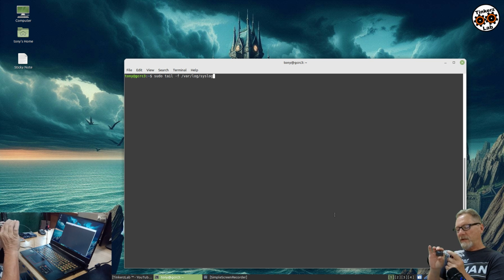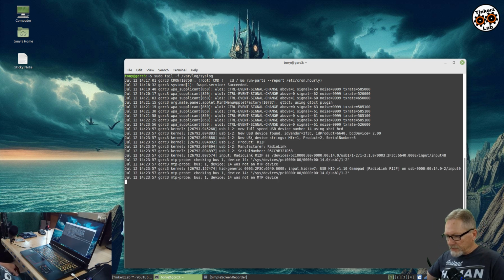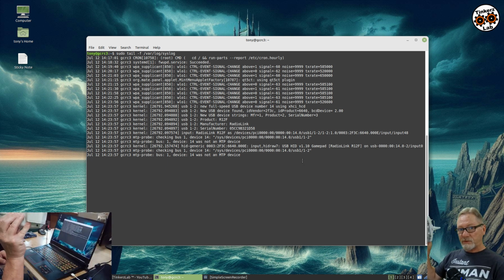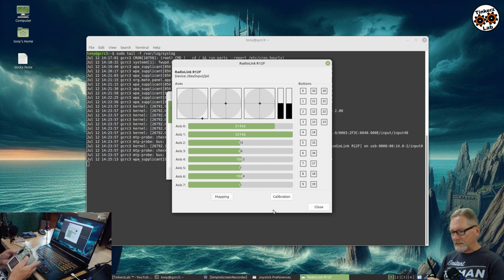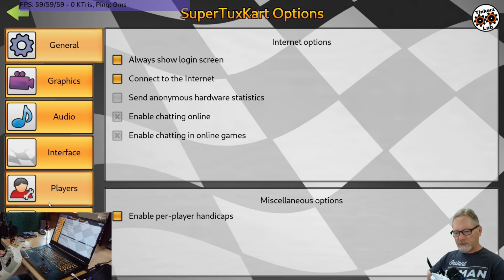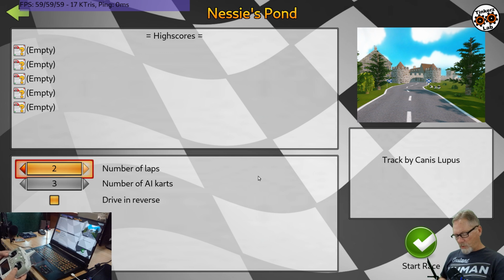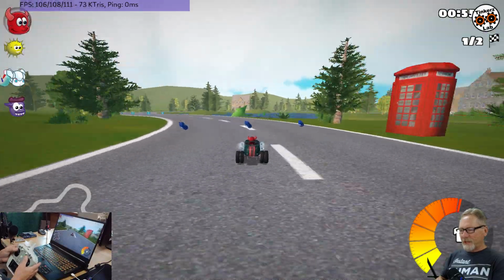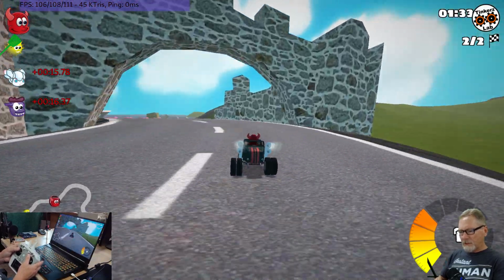Game & SIM Controller How To | Radiolink T12D 12CH Transmitter + R12F Receiver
Game & SIM Controller How To | Radiolink T12D

Radiolink T16D 16CH Transmitter
Radiolink Wireless Trainer Cable
Radiolink R12F Receiver
Radiolink R16F Receiver
Radiolink R8FM Receiver

See Our Picks for the Best Sub-250g Aircraft Below

Best Sub-250g Aircraft - My Picks

DeeRC Z65 Future Jet 330mm Sub-250g Twin Motor 4CH Gyro Stunts RTF

Eachine E120 4CH 6-Axis Gyro Optical Flow Helicopter RTF

Eachine | AtomRC Flying Fish W650 650mm Twin Motor PNF

Eachine | Volantex F4U Corsair 500mm Brushless Sub-250g BNF|RTF

Eachine | Volantex P51D 4CH 500mm Brushless Sub-250g BNF|RTF

FlyBear FX8823 F16 3CH Gyro 290mm Jet RTF

Flybear FX9706 SBACH 342 550mm Gyro Beginner Sport Plane BNF|RTF

KFPLAN Z55 MQ-9 Predator 660mm Wingspan Gyro 3CH RTF

RadioLink A560 580mm Gyro Beginner 3D-Sport Plane PNF|RTF

Radiolink D460 Turbot Brushless Sub-250g Gyro Beginner Plane
RTF or PNF

Radiolink SU27 Jet 3CH 400mm Gyro Beginner Parkjet RTF

Volantex Ranger 600 4CH Gyro Beginner Plane RTF (New 4CH Version)

Volantex Sport Cub 500mm 4CH Gyro Beginner Airplane RTF

XK A280 P51D Mustang 560mm Gyro 3D/6G 4CH RTF

WFly RF201S 1.32g Micro SBUS PPM receiver (OpenTX Supported)

RadioLink Byme-A | Byme-D | Byme-DB Flight Controller & Gyro

RadioMaster Boxer 16ch Hall Gimbals TX 4in1 CC2500 ELRS with Carrying Case

RadioMaster Boxer 16ch Hall Gimbals TX 4in1 Multi-Protocol Module EDGETX

Banggood GCRC